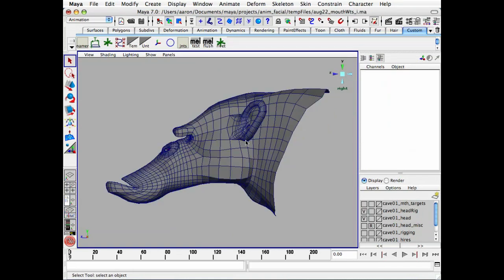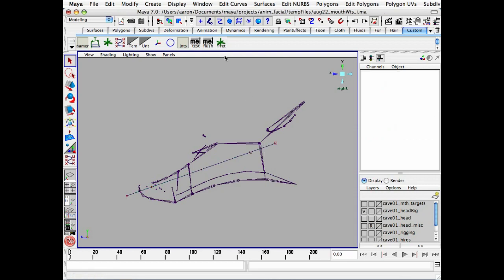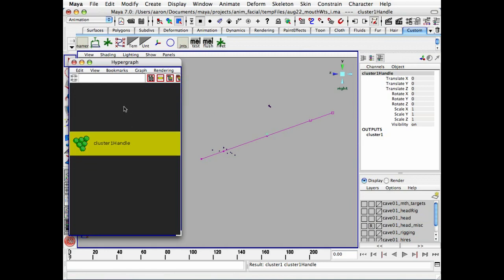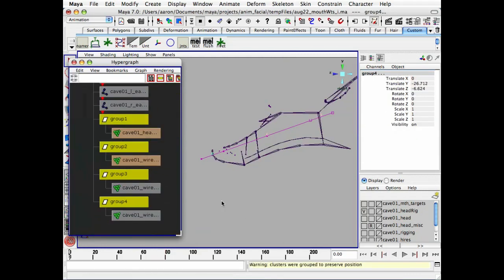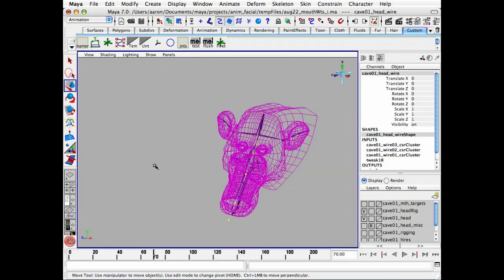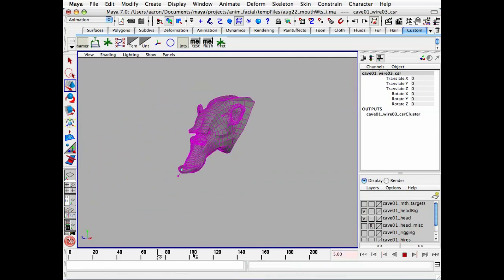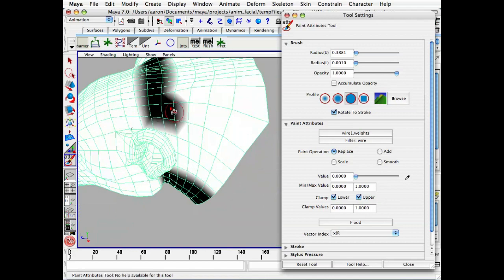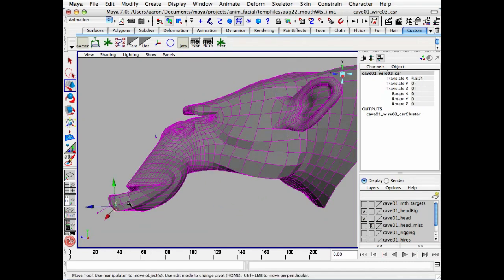Rigging PART 30